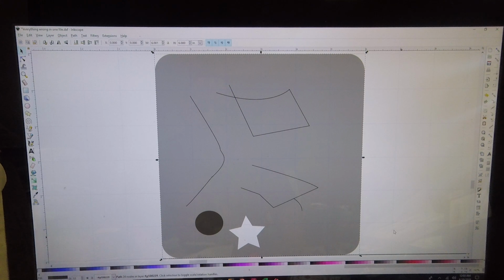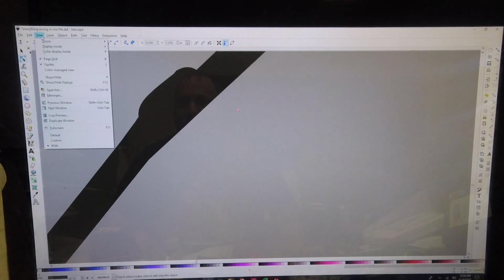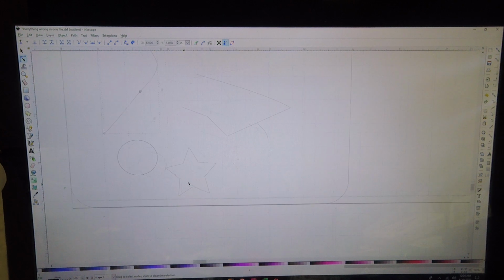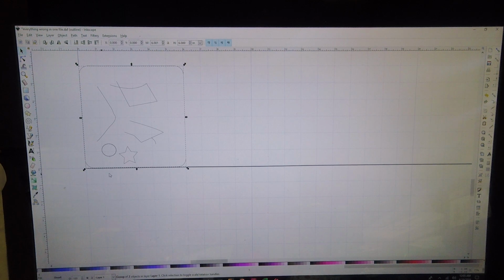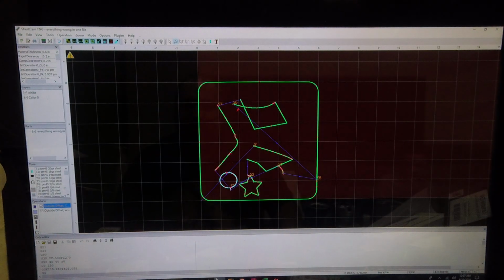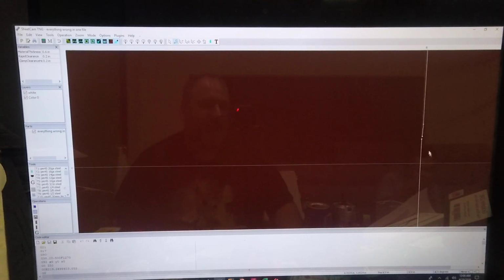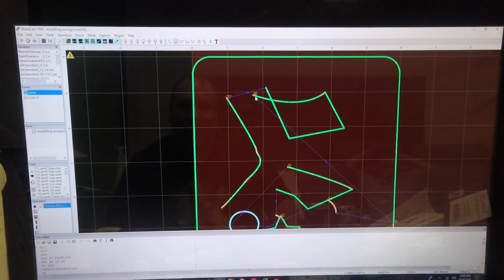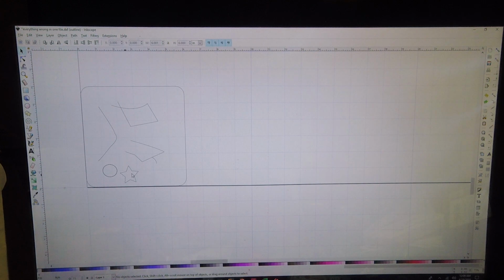Inkscape,sheetcam what not to do with your files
Here is one simple file with pretty much every mistake you could make .what to look out for and how to identify file problems before wasting material